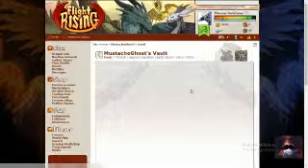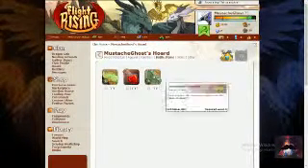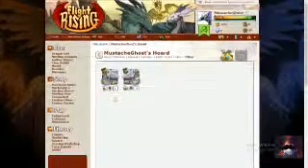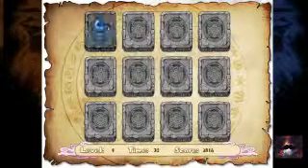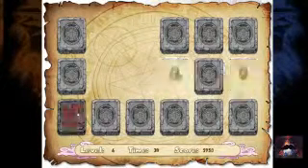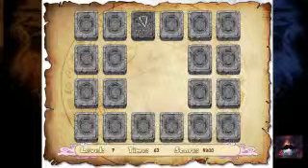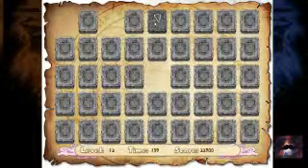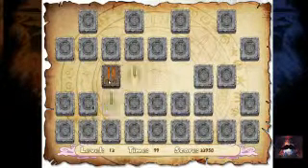GETTING AN UPGRADE!?!? #3 | Flight Rising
Hi guys! Hope you enjoy!